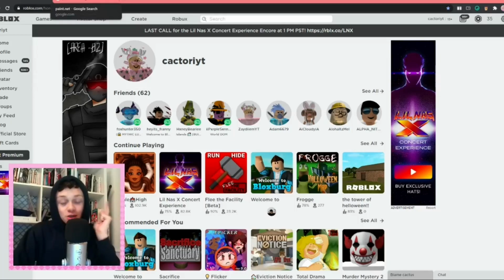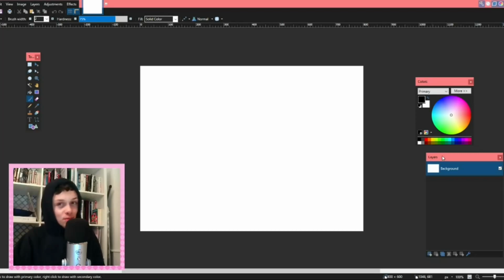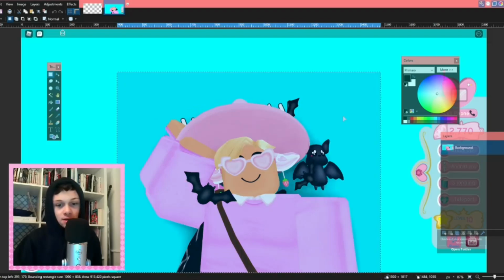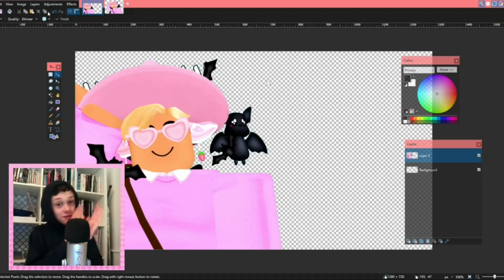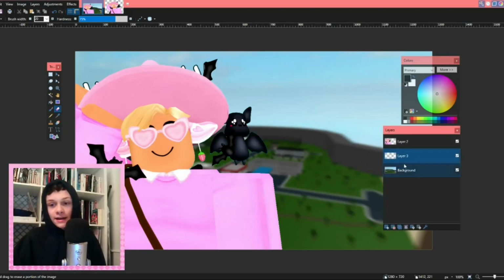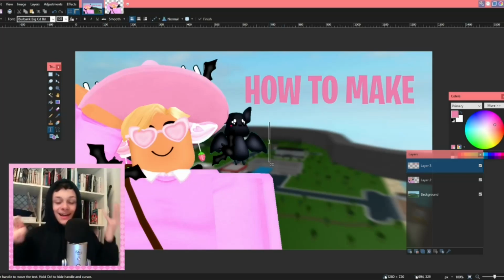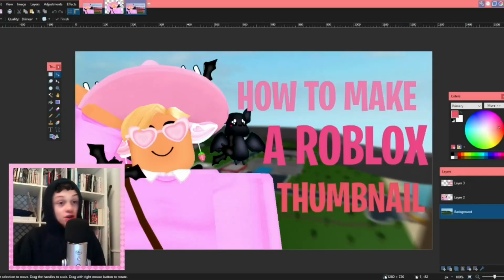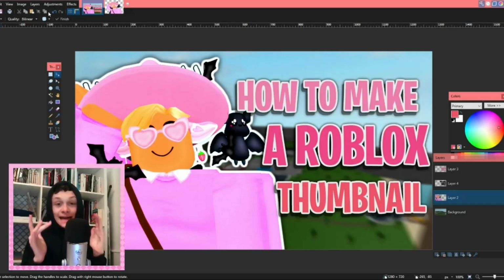How To Make A ROBLOX THUMBNAIL For FREE! *easy and simple* (Roblox)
hello crumpets!
‧₊˚✧ in todays video, ill teach you how to make ROBLOX THUMBNAILS! they are easy, simple and most importantly.. nothing costs money!

‧₊˚✧ questions i get asked alot:
can you friend me?꒰ due to the 200 friend limit, it'd be unfair to others
what programs do you use?꒰ all of them are linked above!

‧₊˚✧content and copyright:
age range꒰ roblox is intended for all ages, i make my videos for a mixed audience

‧₊˚✧ thats all!
thank you so much for watching and if you are new, make sure that you become a crumpet by hitting that subscribe button down below, along with the notification bell and the like button!
‧₊˚✧ any suggestions?
leave them in the comments down below! video ideas, improvement etc.